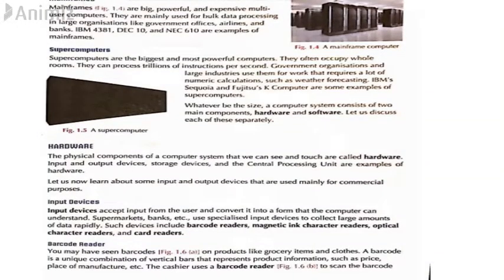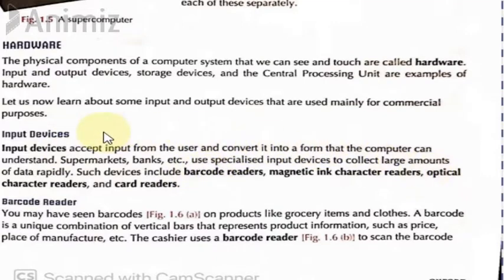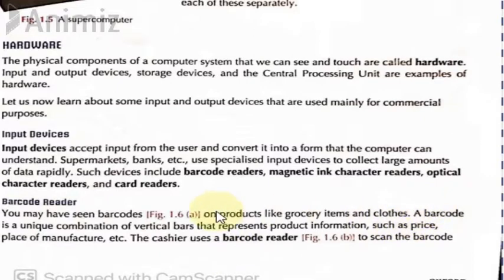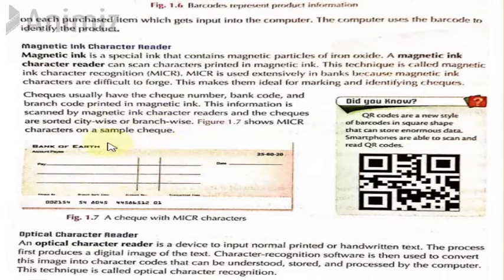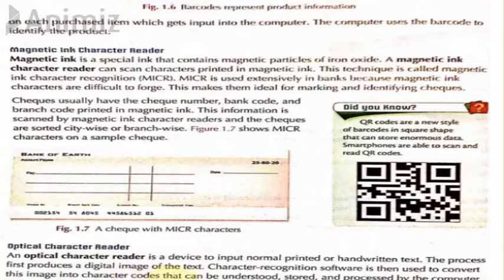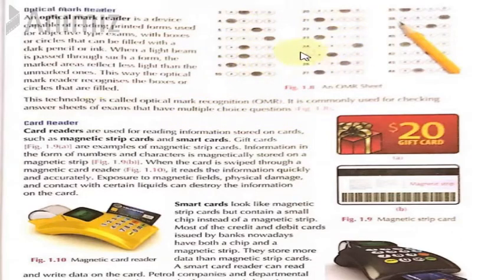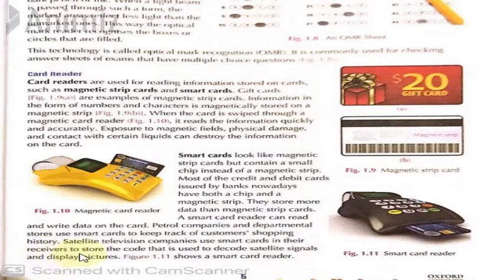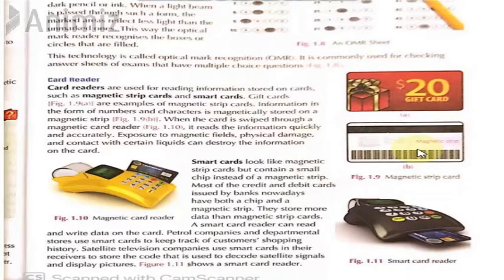Computer Grade 06 Lesson 02